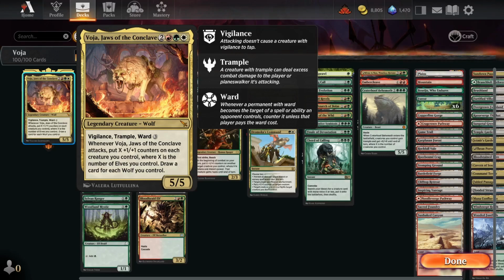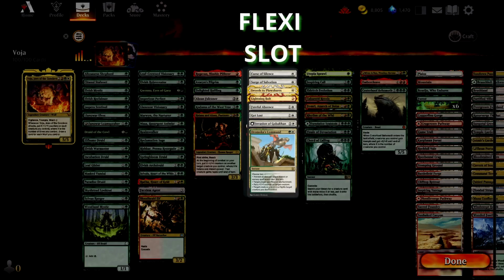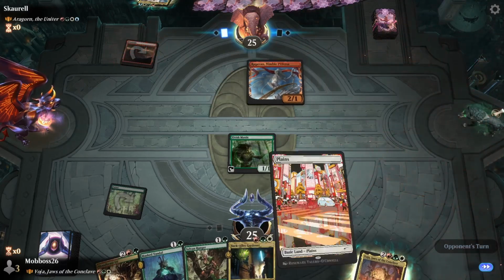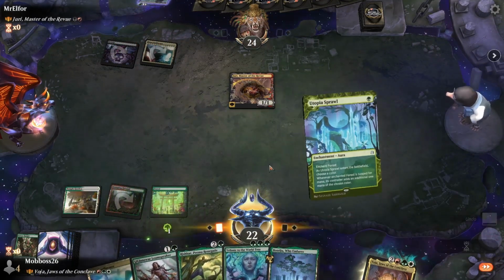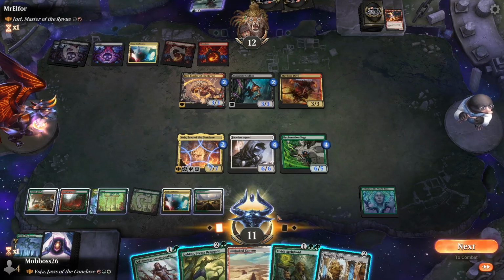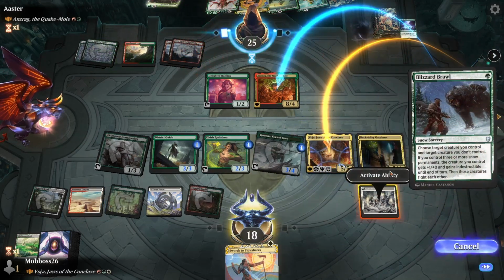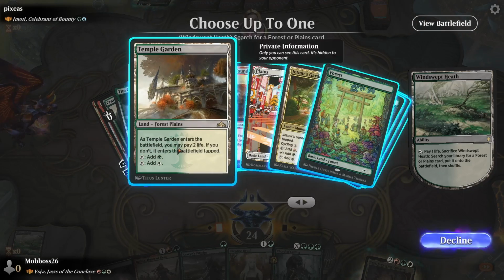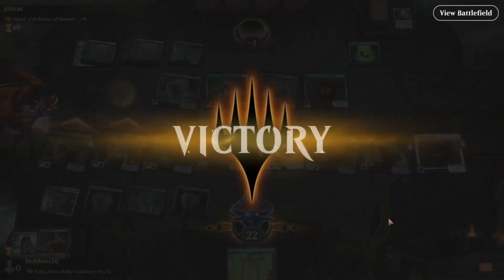Voja, Jaws of the Conclave | MTG Arena Historic Brawl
I apologize for the late content, real work hit me hard this past week. Hopefully this clears my schedule and I could work on my 2 new decks this Murders at Karlov Manor.
I'm also limiting my matches into 4-5 matches per feature and try to get the best matches that can explain the commanders strength rather than cramming down 7-8 matches.

Deck Stats: Had games with Voja up to 30 games but Untapped didnt run on a couple of my games, this deck has a realistic win rate of 65-70%

Matches:
00:00 - Commander Intro
01:59 - Deck List & Strategy
03:56 - Vs The First Sliver
06:55 - Vs Aragorn, the Unifier
10:12 - Vs Juri, Master of Revue
16:01 - Vs Anzrag, the Quake-Mole
21:07 - Vs Imoti, Celebrant of Bounty